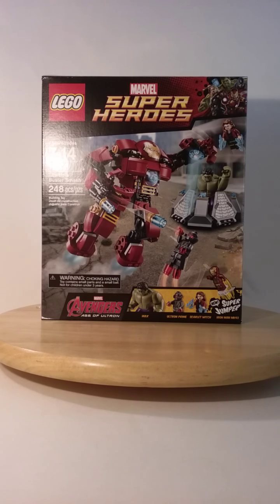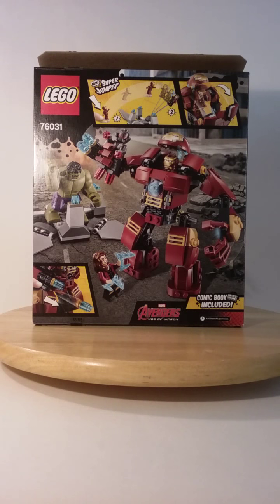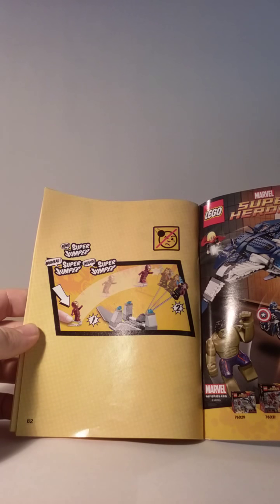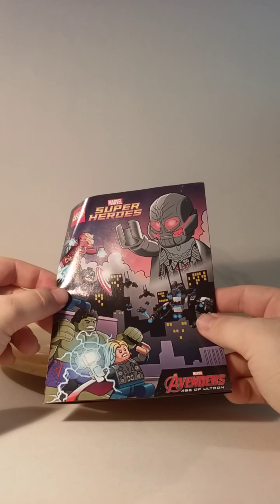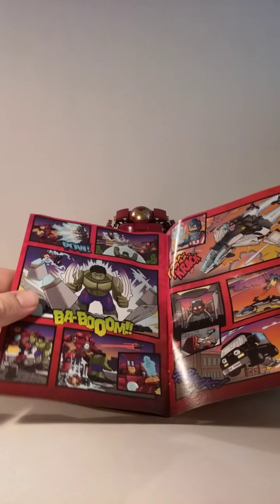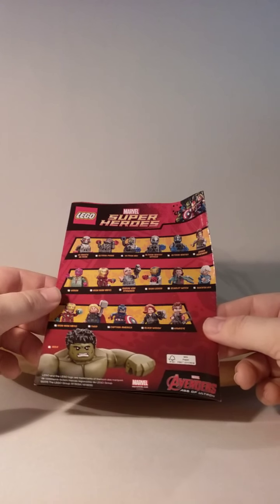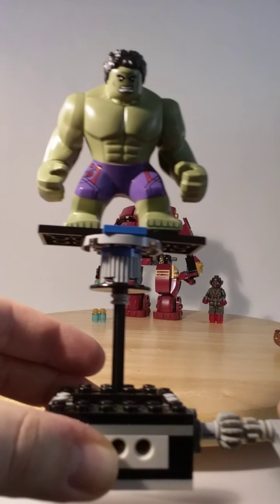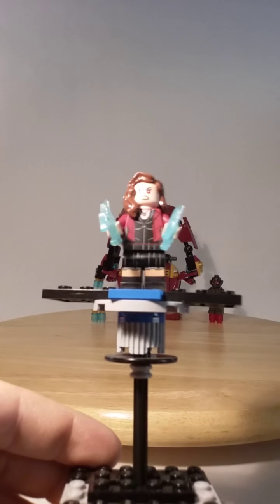Lego Marvel Super Heroes 76031 The Hulk Buster Smash Set Review Pt. 1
The 1st part of the hulk buster smash review